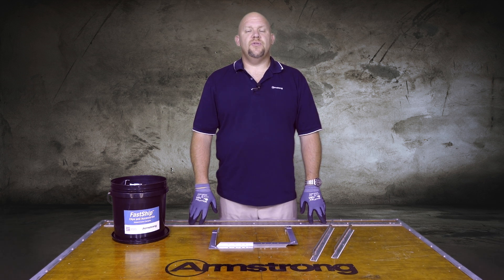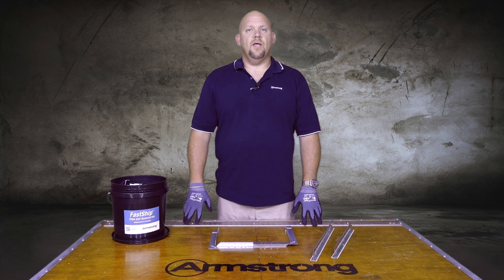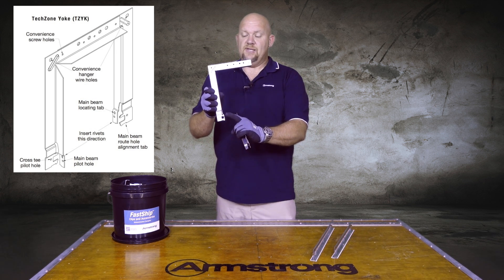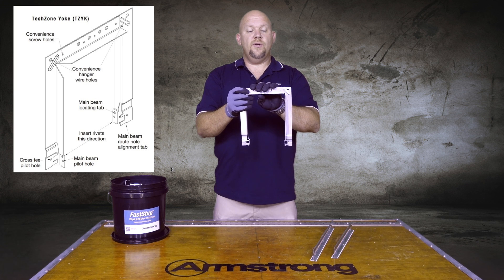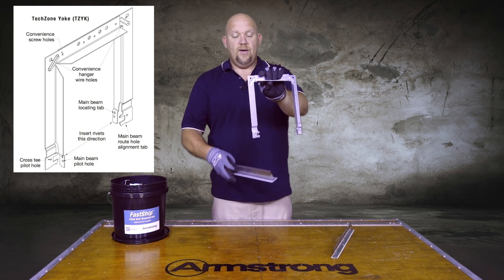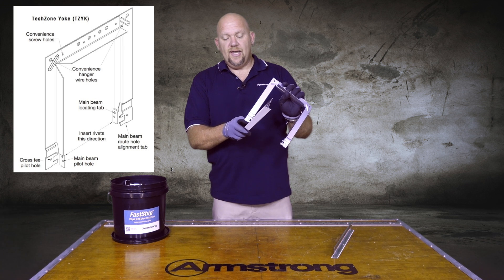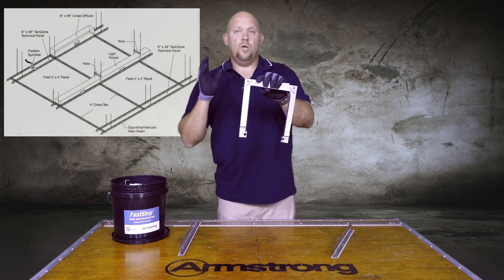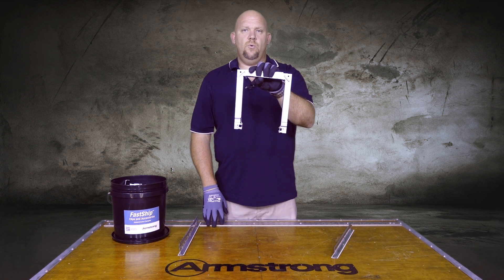Continuous Light Fixtures | TechZone | Armstrong Ceiling Solutions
If your project calls for continuous light fixtures across the ceiling, the TECHZONE Light Yoke system is the ideal solution to support and hold the mains parallel to each other. Save time, material, and labor when using TECHZONE from Armstrong Ceiling Solutions - products designed to make your project faster, easier, better.